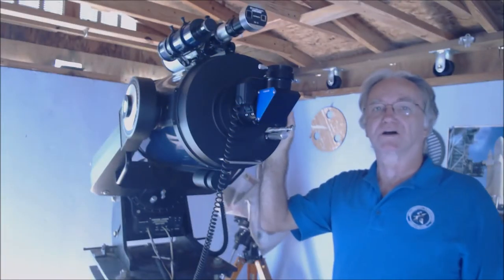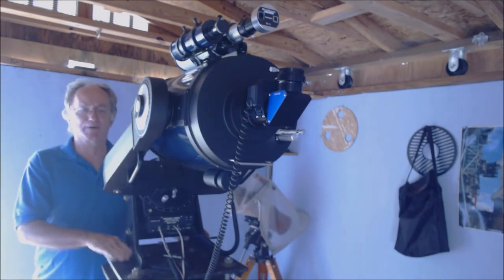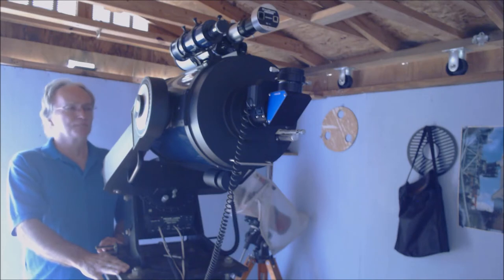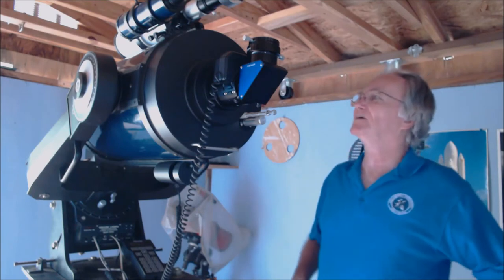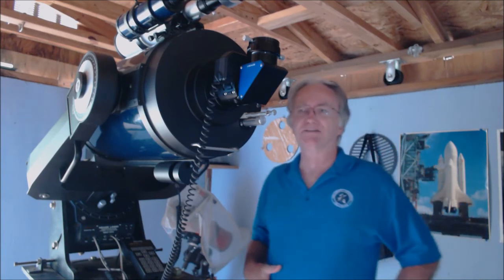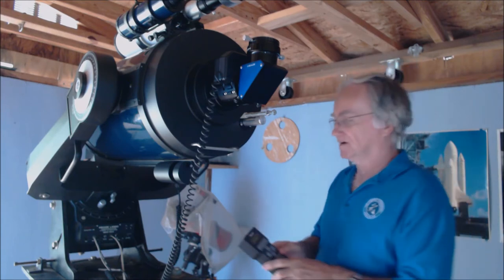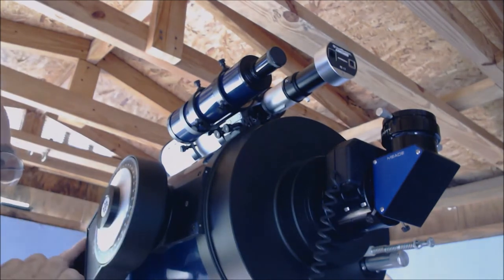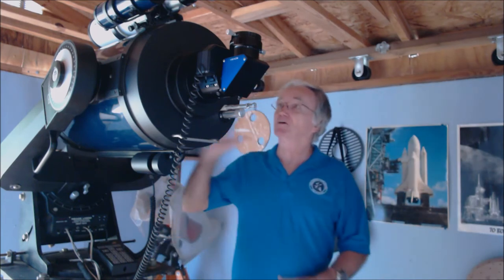Requirements for Astrophotography From Backyard Astronomy at Dreamworld Observatory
Requirements for Astrophotography is the next installment in our path to doing Deep Sky Astrophotography.  Learn  to properly set your telescope and camera, alignment and calibration frames to do deep sky photos.